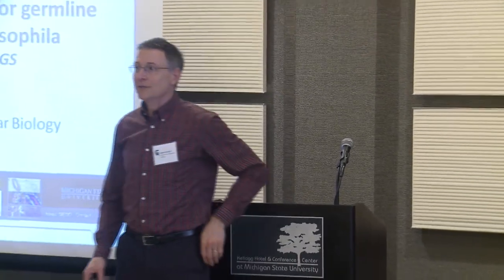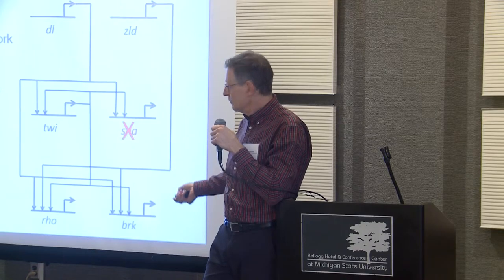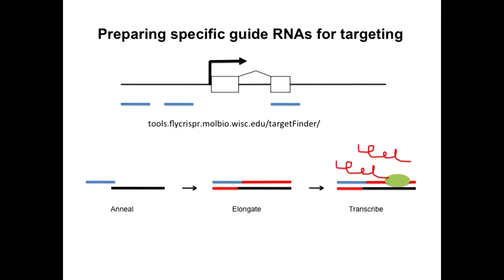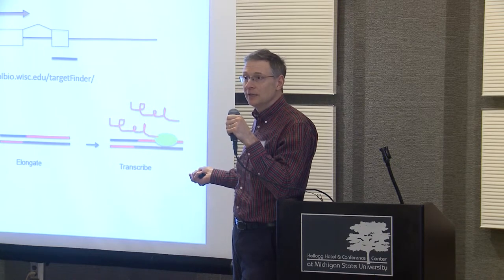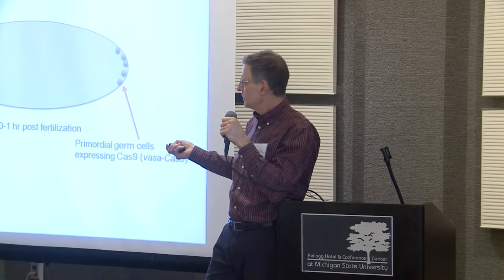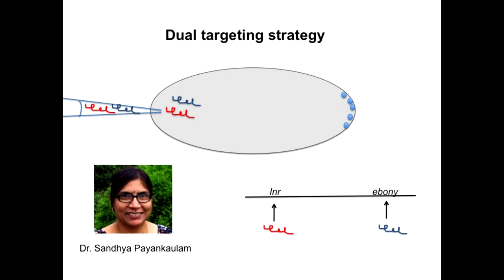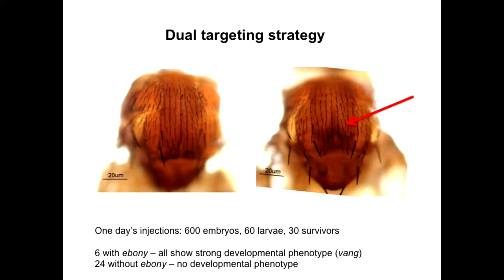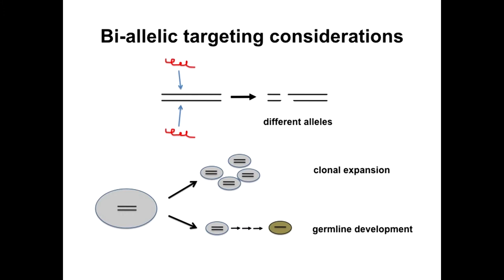CRISPR Targeting for Germline Transmission in Drosophila